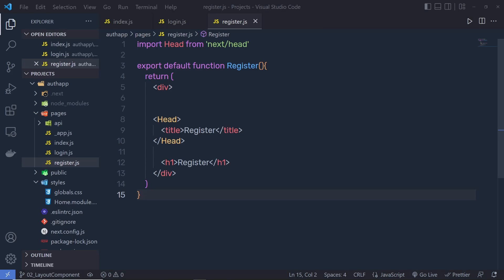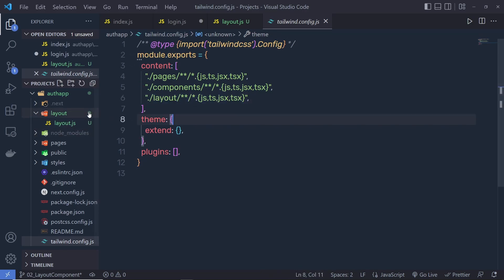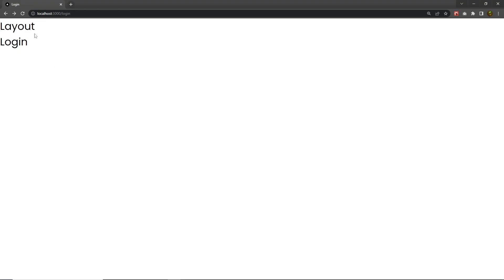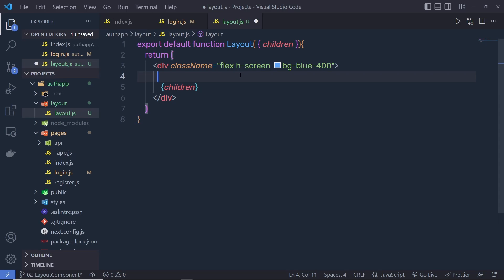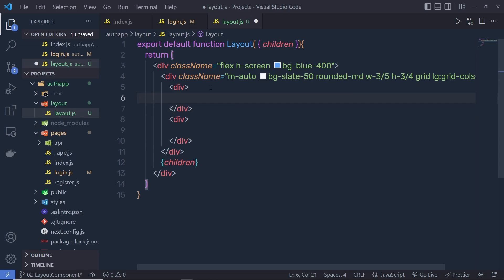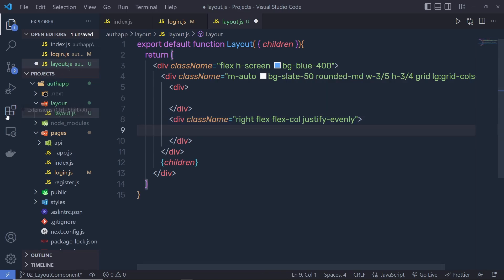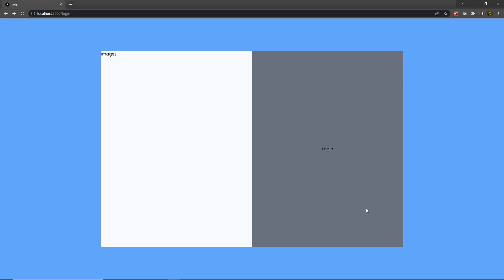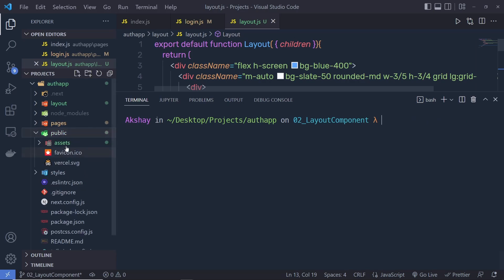Authentication App with Google & Github Login - Next.js For Beginners [#3] - Layout Component